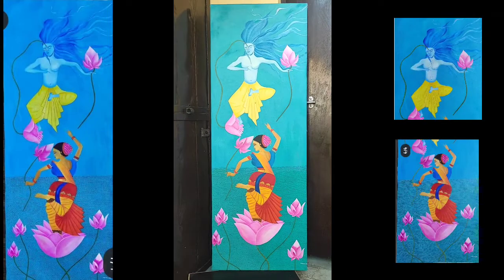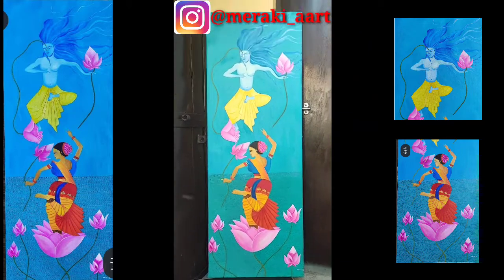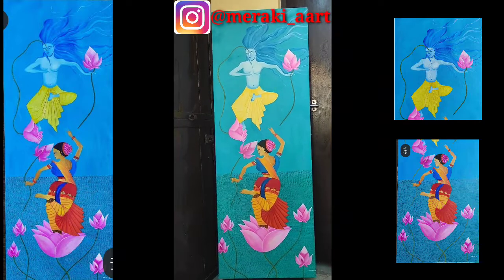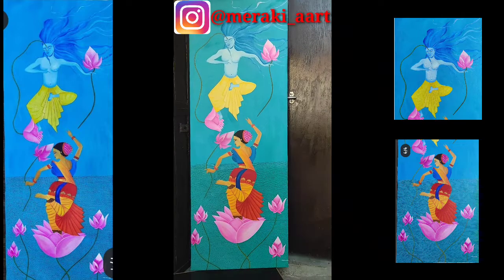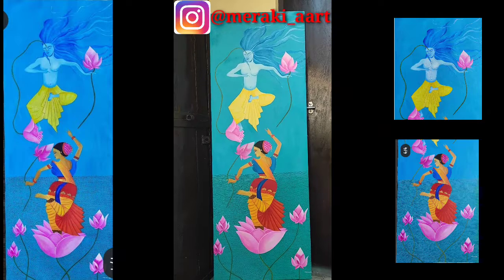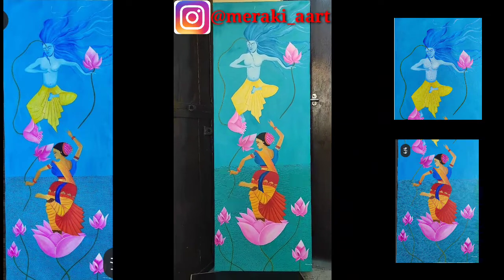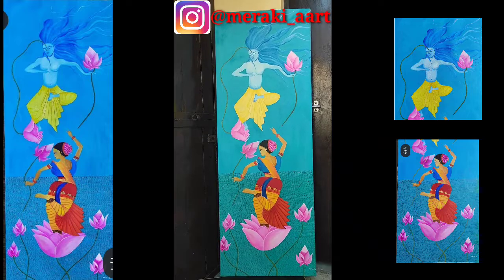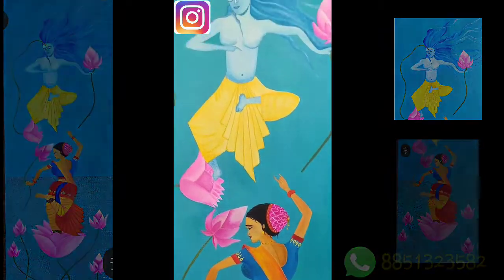Kshitiz (Horizon)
Painted on 10oz canvas with acrylic
Framed on wooden blocks